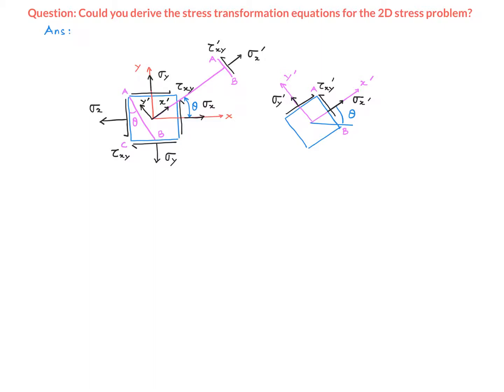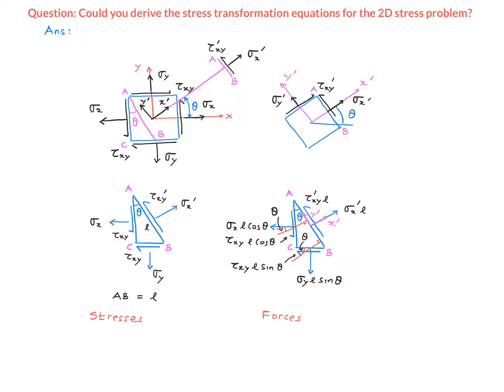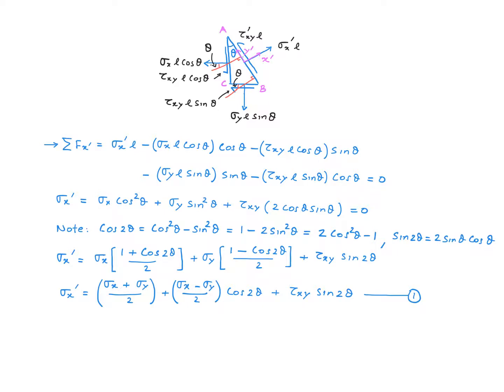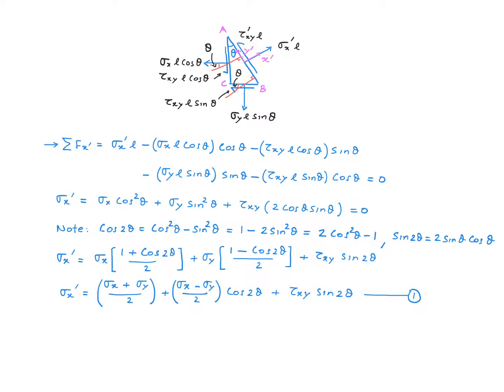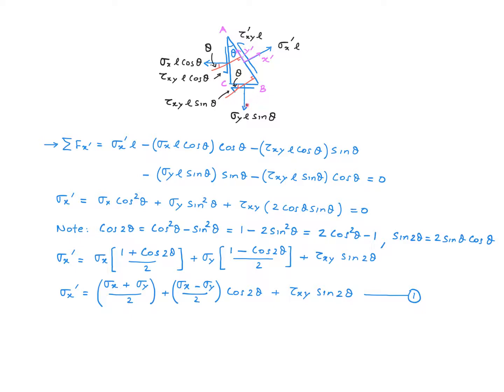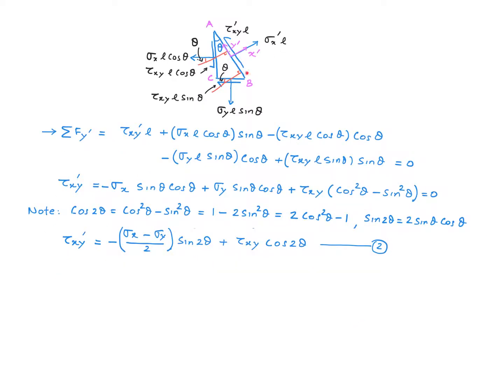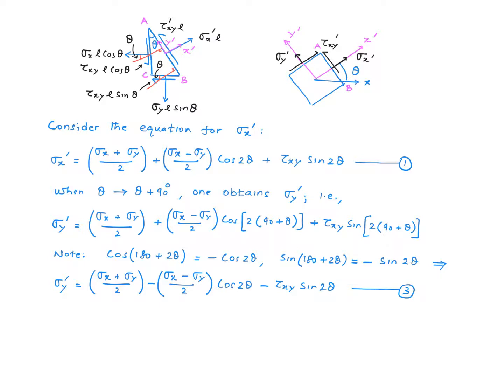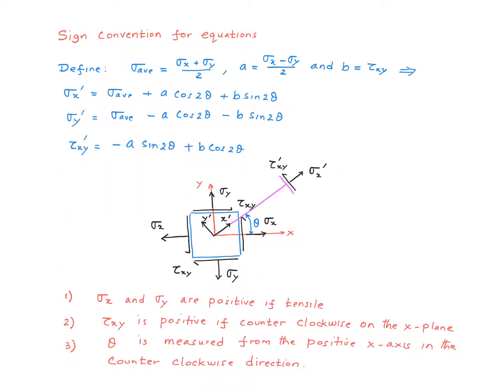EN 06 301 11 3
Could you derive the stress transformation equations for the 2D stress problem?